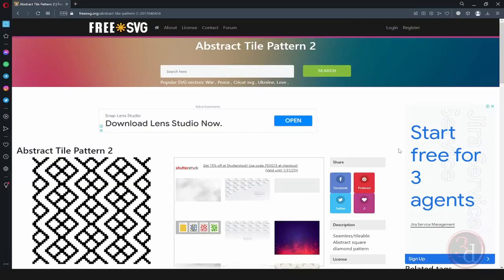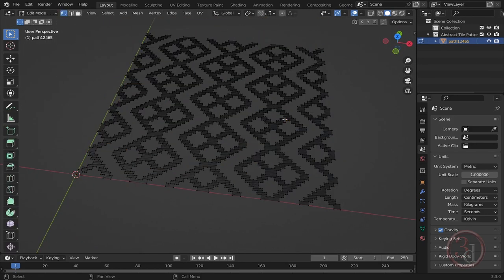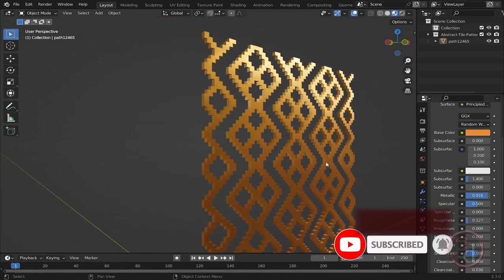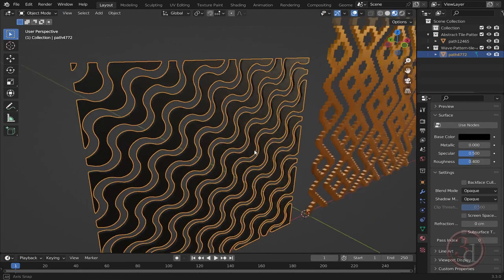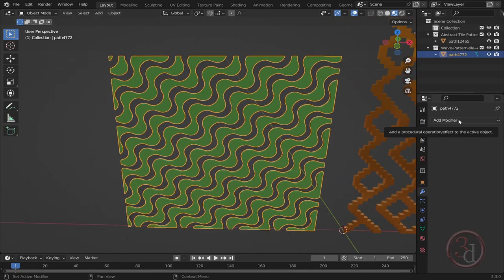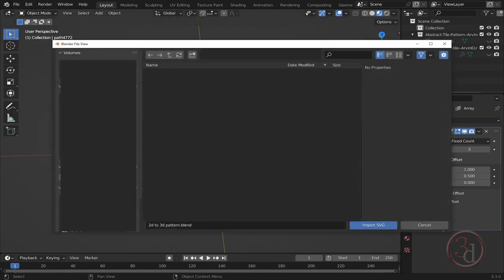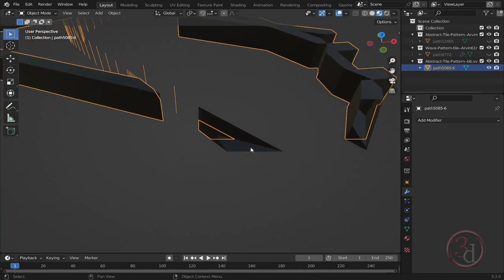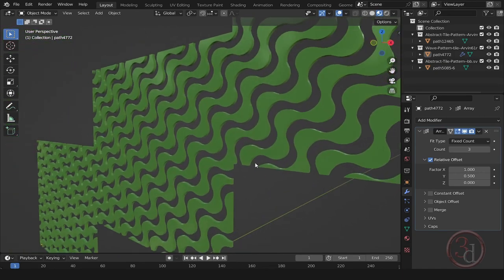Turn 2d Pattern to 3d Mesh | SVG to 3D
Easily Turn 2d pattern to 3d mesh in blender. 2d pattern in .svg format
Turn .svg to 3d mesh. svg to 3d